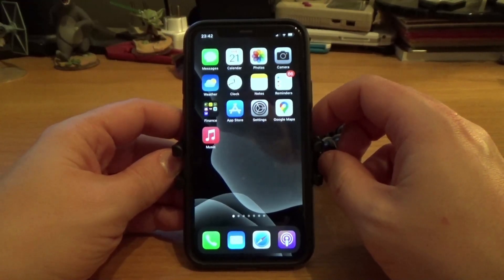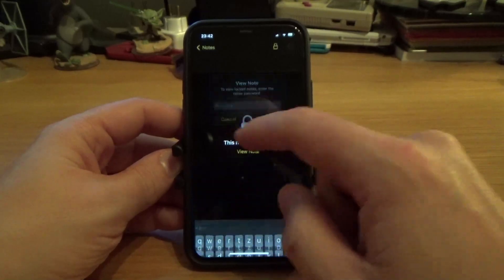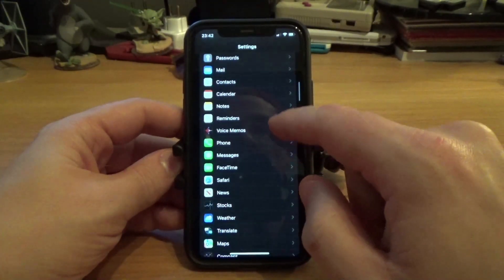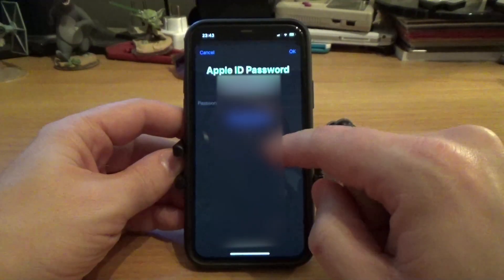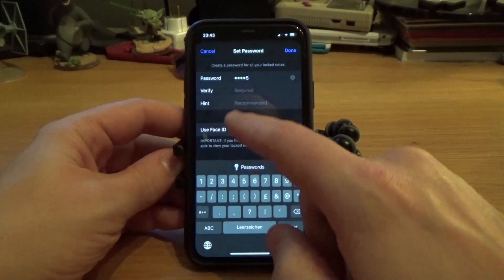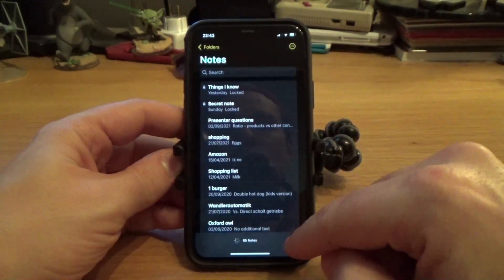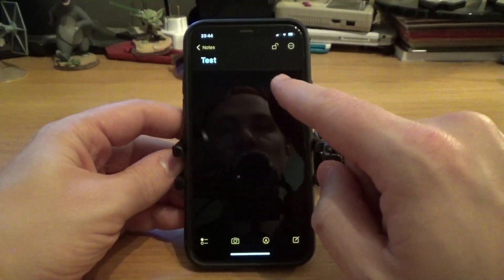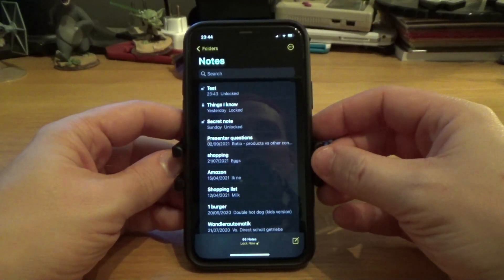How to Unlock iPhone/iPad Notes when forgot Password! (iOS 15 tutorial / works 100% 2022 Workaround)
Recently I reset my iPhone, which led to it giving me a message saying that I would have to enter my 'notes password' in order to access my old locked and protected notes. However, my password was not working for some reason. Most people on the internet just say that Apple can't help you regain access to your locked notes. And some other people say that’s a common error/glitch with locked Apple Notes. So is there a way to still access my notes? Even without my notes password? This could be a big disaster! As I didn't want to lose my secret notes. Previously it worked perfectly fine with Face ID or Touch ID.

The answer is, YES. There is a way! So in this video I show you how to open your old locked Apple iPhone notes without the password, using only Face ID or Touch ID. I hope this helps.

Chapters

0:00 Introduction
0:09 My locked note doesn’t open anymore
0:35 How to open the locked note without knowing the password
0:58 How to reset your Notes Password
1:30 Don’t forget to activate the Face ID option
1:40 How to set up a new note and lock it
2:24 Outro

additional tags:

unlock notes on iphone forgot password,
unlock notes without password,
reset forgot password of notes,
factory reset iphone without itunes or passcode,
unlock locked notes on iphone,
reset password for notes,
reset password for note,
how to reset disabled iphone without itunes,
forgot password,
reset apple notes password,
unlock locked notes,
notes password,
reset apple note password,
reset note password,
how to reset disabled iphone,
bypass iphone passcode,
locked notes